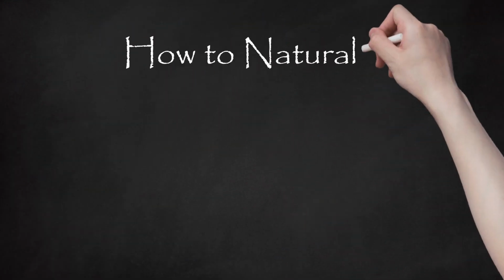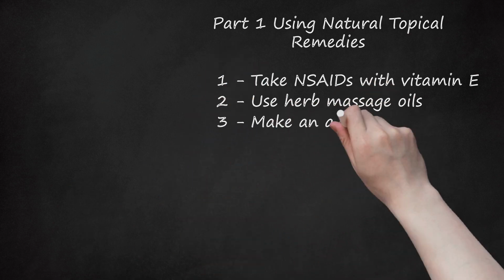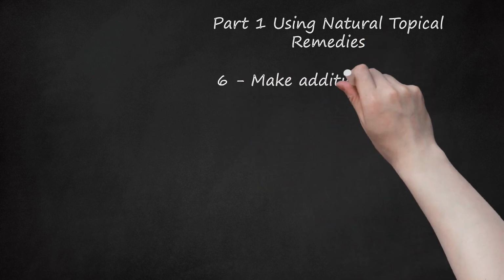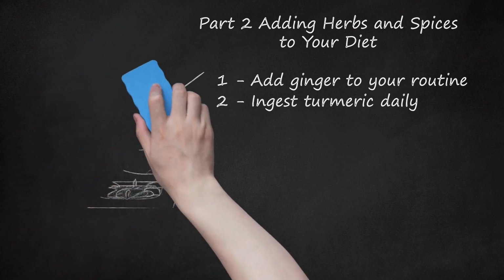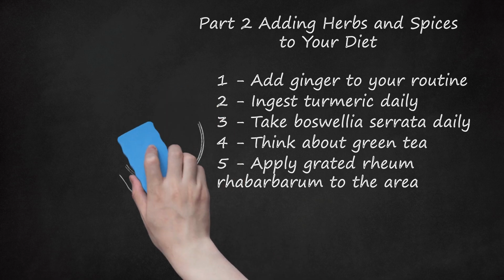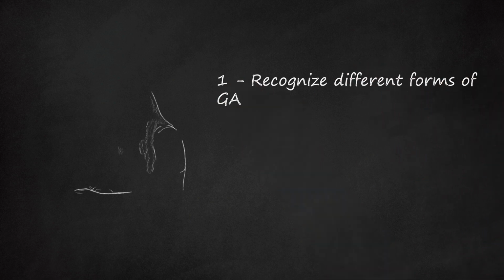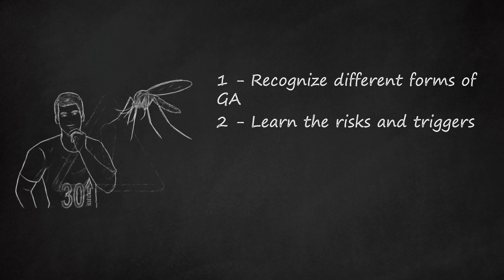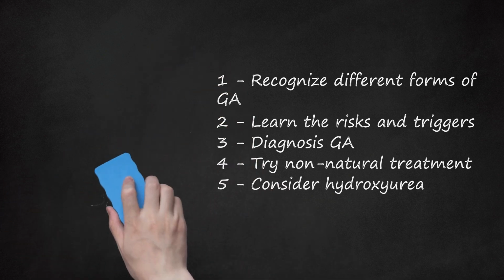Complete Guide: Natural Remedies & Diet for Granuloma Annulare (Part 1 & 2)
Natural Topical Remedies and Dietary Additions for Granuloma Annulare: A Comprehensive Guide (Part 1 & 2). The video explains natural remedies for Granuloma Annulare, a chronic skin condition that causes small, raised bumps in a ring pattern on the skin. Part 1 of the video focuses on natural topical remedies including taking NSAIDs with vitamin E, using herb massage oils like turmeric, scutellaria, ginger, boswellia, and white willow bark, making an avocado paste, applying aloe vera, using coconut oil, and making additional topical balms with apple cider vinegar, tea tree oil, and garlic. These remedies are aimed at reducing inflammation, easing the itch and pain associated with the condition, and enhancing skin wound healing. Part 2 suggests adding herbs and spices to your diet, including ginger, turmeric, and boswellia serrata, to help with the condition's symptoms. The video recommends that patients consult their healthcare practitioner before using any of these remedies to ensure that nothing interacts with their treatment plan.